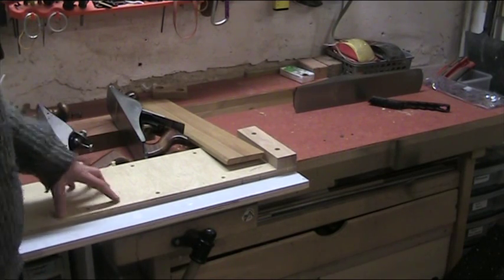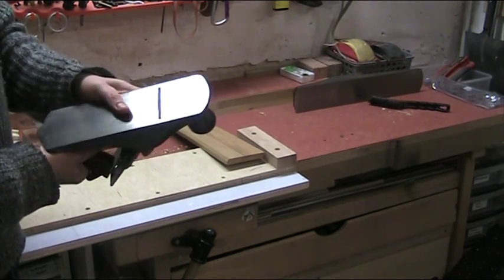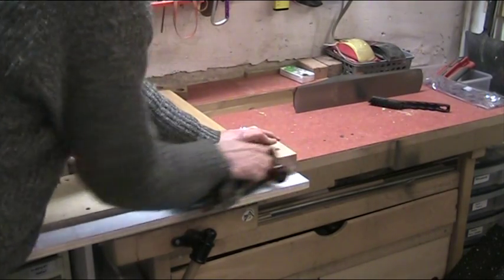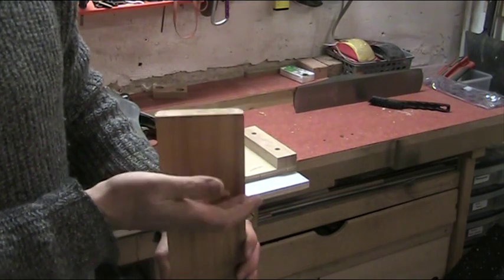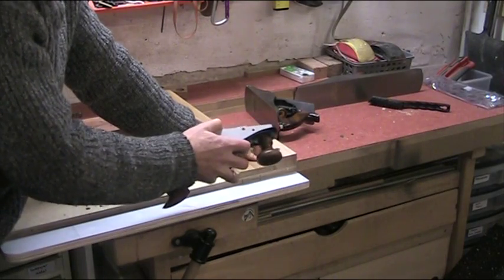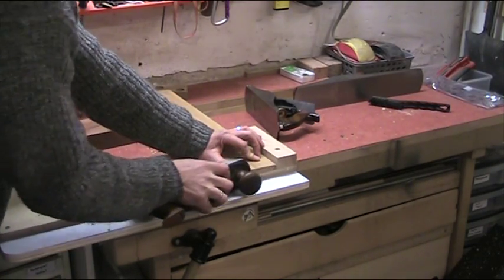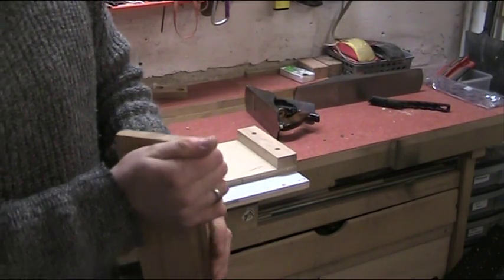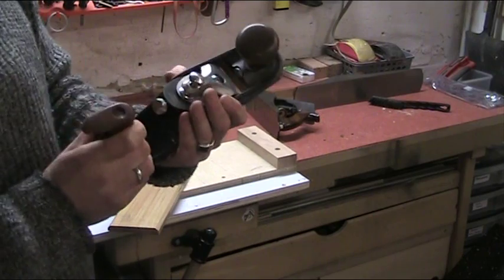Veritas Custom Bench Plane 3 - with 40deg Frog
40 deg Frog  for the end grain test. Out came the shooting board and a piece of New Zealand Rimu (red pine, but hard and with a tight, straight grain)